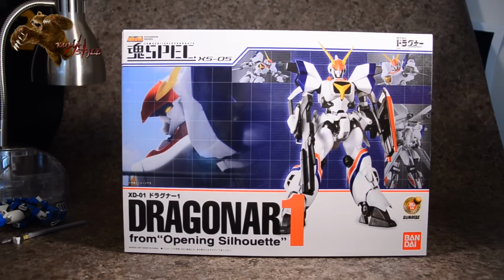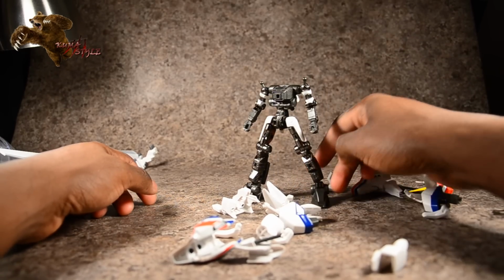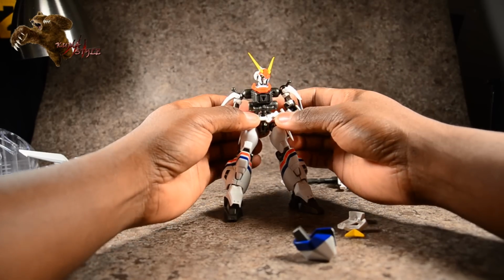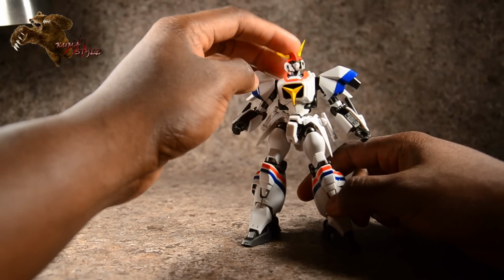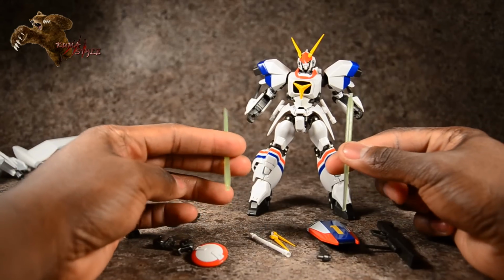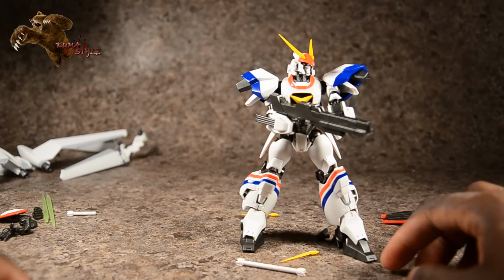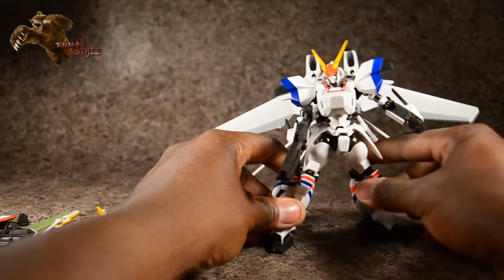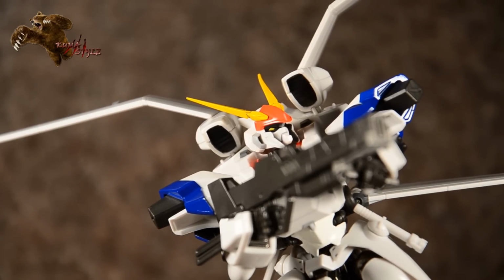Toy Review - Bandai Tamashii SPEC XS-05 Dragonar 1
Out of The Box: Beginning

Overview: 3:14

Dragonar 1: 9:02

Accessories: 13:45

Final Thoughts:  23:05

Pictorial for this figure: